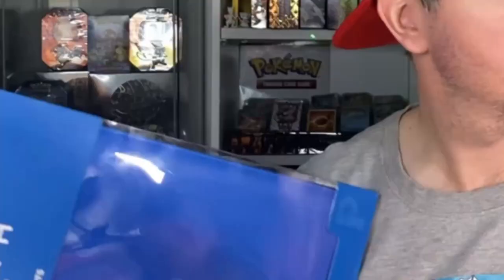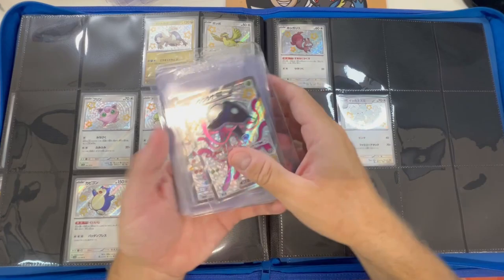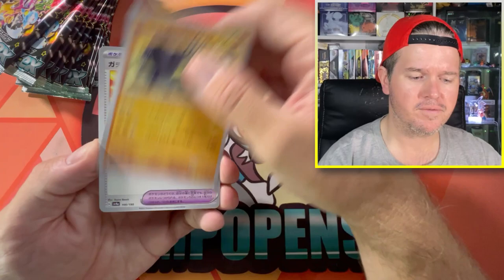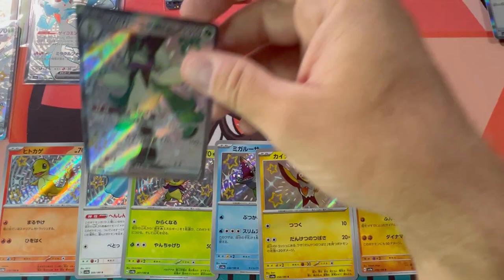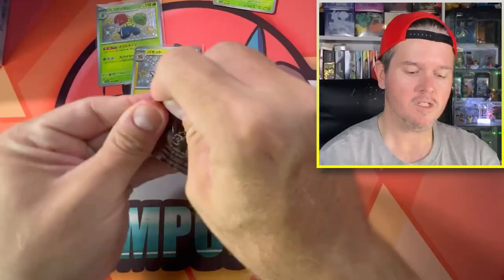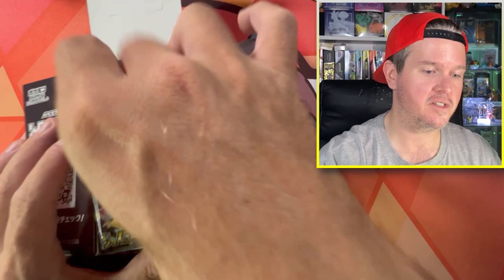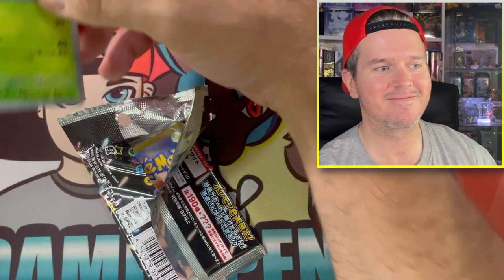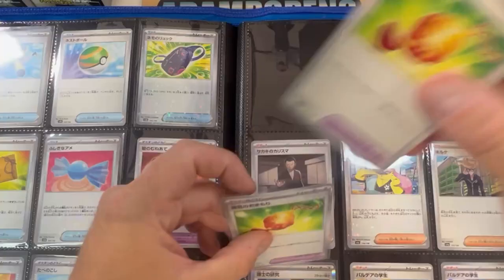I Built a Shiny Pokémon Binder... Then Hit a GOD Pack!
Today I'm building my latest Japanese binder for Shiny Treasure ex, and then opening more boxes. It's time for a GOD PACK!

I Get all my Binders from PALMS OFF GAMING.

➡️ Help me support my shiny cardboard addiction and buy stuff from my eBay store

Go follow me to keep up to date with videos, sneak peeks, awesome pulls and future giveaways!

📫 MAIL –
Adam P Opens
Nundah, QLD 4012
AUSTRALIA

Failure to do so will result in giveaway being forfeited and saved for future use.

➡️ International winners: I will cover upto $10 in postage cost for shipping, any further cost will need to be covered on your end and I will contact you to arrange this. If agreement cannot be reached then giveaway will be forfeited and saved for future use.

➡️ Sorry kids! If it is found that you are under this age, your prize will be forfeited and saved for future use.

➡️ Giveaways are usually posted once monthly but may be delayed at any time due to family, life commitments, and eBay store orders taking shipping priority. I am under no obligation to immediately ship a giveaway or specify an exact timeframe. I can promise you it will get shipped at some point.

Please do not come into live chats just to ask for giveaways or freebies. Doing this will result in timeouts from moderators and in extreme cases potential banning. Any giveaways taking place during a live stream will be announced throughout by myself and made very obvious when they are occurring.

*All prices shown are approximate at time of editing, in AUD (Australian Dollars) and are usually based on eBay solds for English or TCGRepublic for Japanese - the Pokemon Card market can be a lot different in Australia and prices can change*